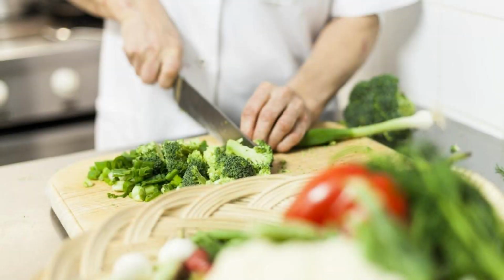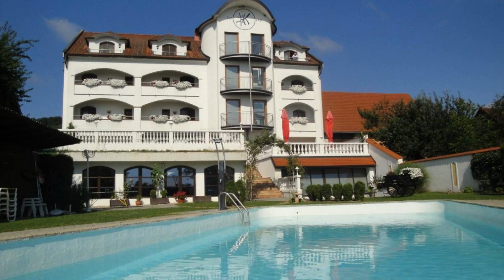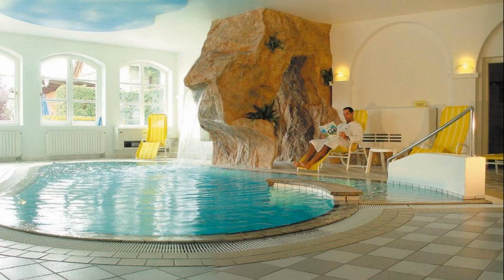Hotel Krutzler, Heiligenbrunn, Austria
About Property:
Set amidst the rolling hills of Southern Burgenland, the Hotel Krutzler is located in Heiligenbrunn's picturesque wine cellar district. It offers indoor and outdoor pools, a restaurant, and a small supermarket.
Each room at the Krutzler Hotel offers satellite TV, a minibar, and a bathroom. Most have a balcony. Bathrobes, bathing towels and slippers are available on request.
Panorama lifts take you directly to the indoor pool and the spa area, which includes a sauna, a light-...
Property Type: Hotel
Address: Heiligenbrunn 16, 7522 Heiligenbrunn, Austria
Searching For
1. Hotel Krutzler - Heiligenbrunn - Austria
2. Hotel Krutzler - Heiligenbrunn - Austria Address
3. Hotel Krutzler - Heiligenbrunn - Austria Rooms
4. Hotel Krutzler - Heiligenbrunn - Austria Amenities
5. Hotel Krutzler - Heiligenbrunn - Austria Offers and Deals
Audio Credit:
Track Title: Reasons To Hope
Artist: Reed Mathis
* The photos shown in this video are not owned by Travel Deewane.